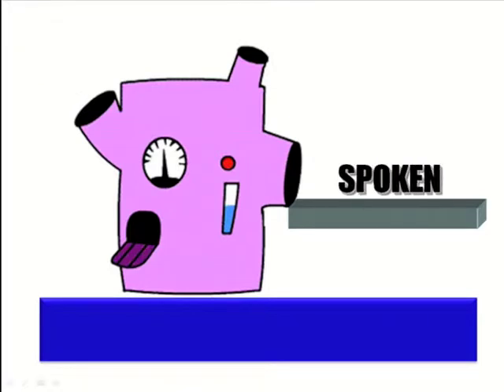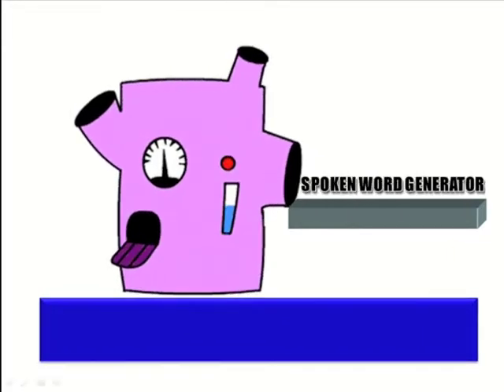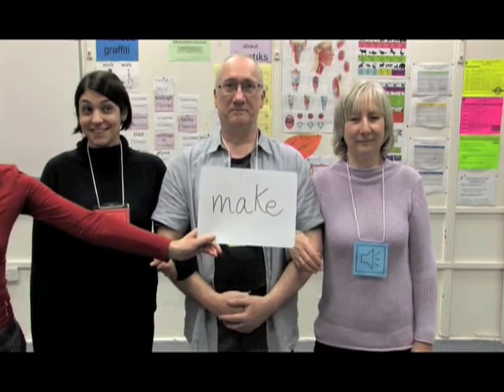SoundBites - Spoken Word Generator with Answers Level 2.m4v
New videocasts on e-blahblahs Videos section.
There are four different videos of the same type of phonics exercise  The Spoken Word Generator  four different levels to choose from.
Have a go You can use them with your students as study aid or in the classroom.